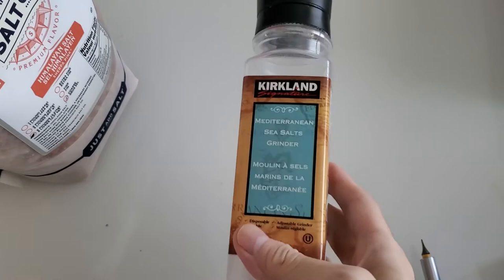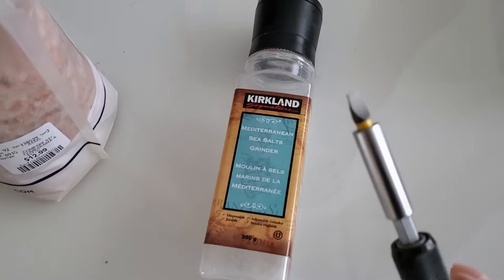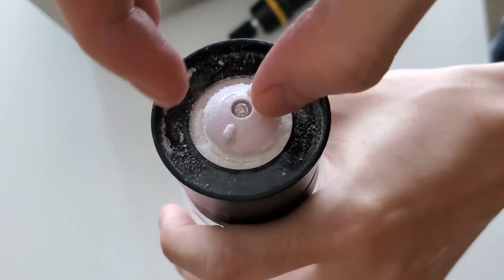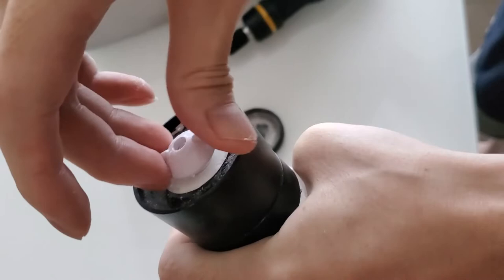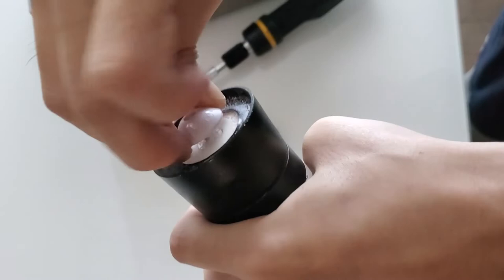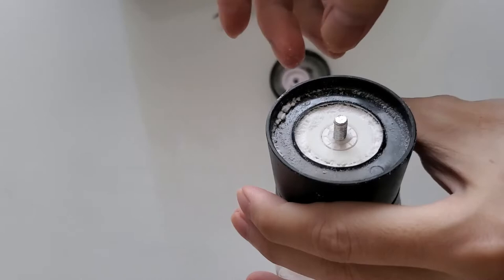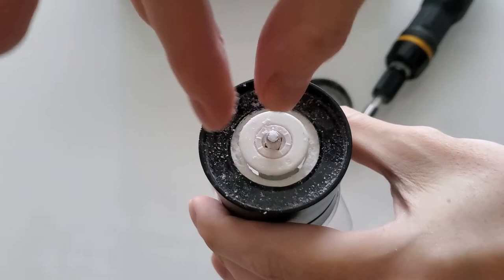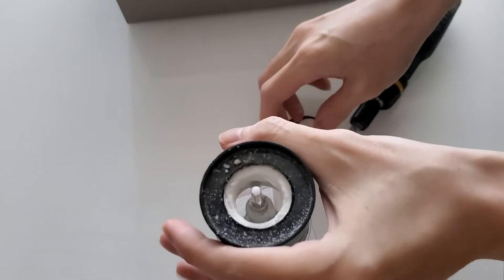How to refill Costco Kirkland Salt Shaker Grinder